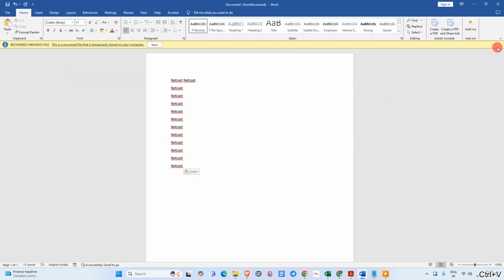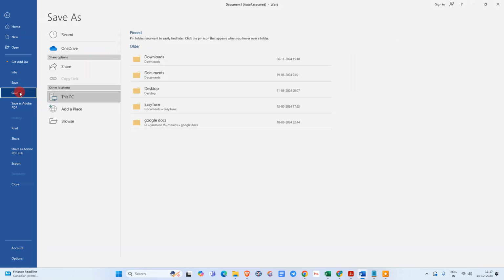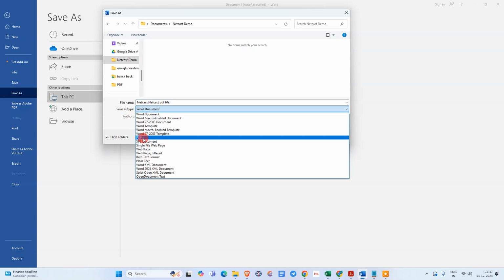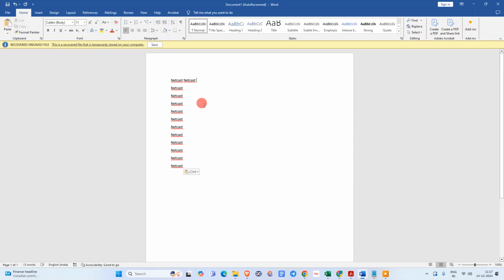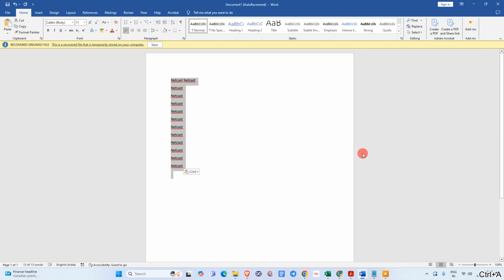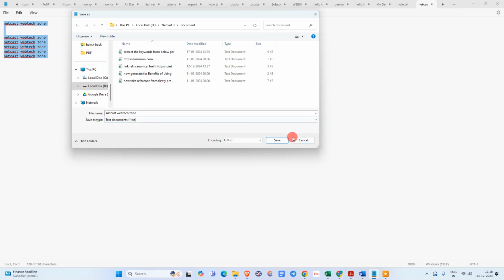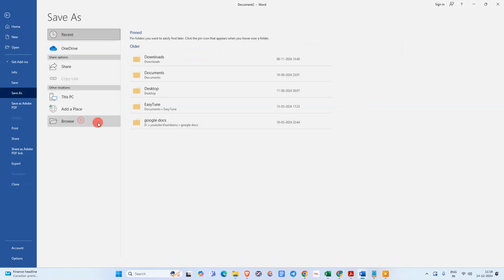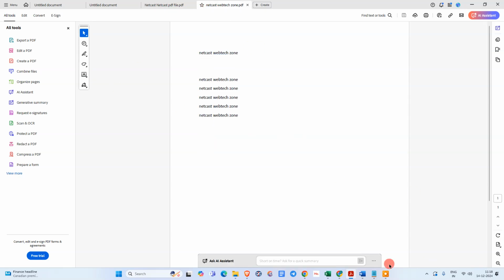How to Save File as PDF | Save a Document as a PDF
In this video, I show how to save a file in PDF format. If you have a Word file, open it, go to File  then go to  Save As, browse location, and select PDF as file type to save it. For Notepad data, copy it to Word first, then save as PDF using same steps.